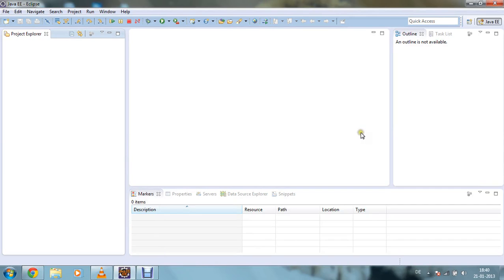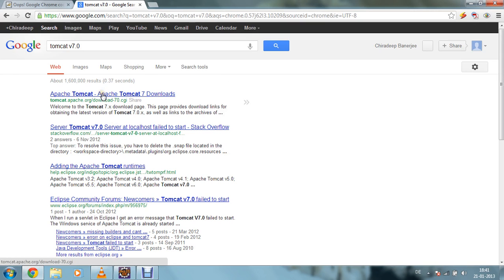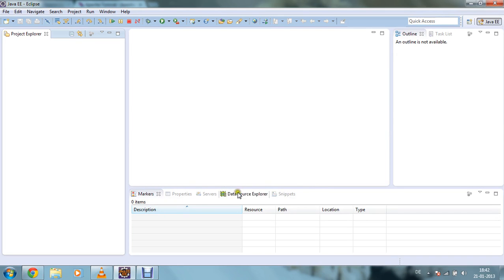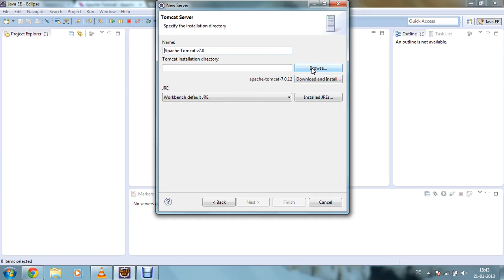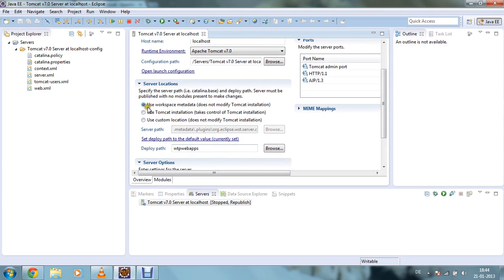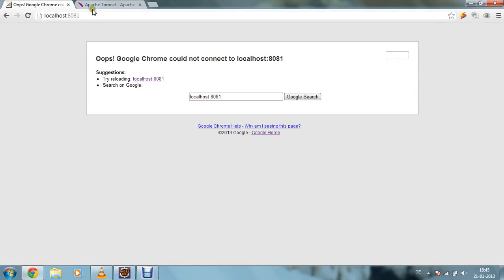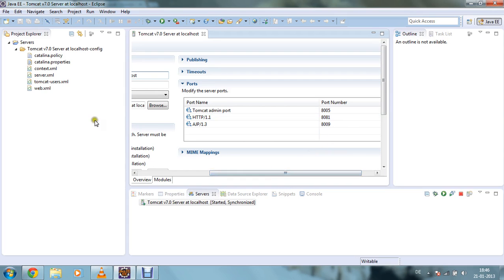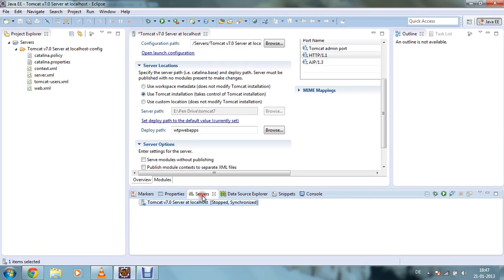Installing Tomcat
In this tutorial you gonna learn about how to install and deploy your tomcat